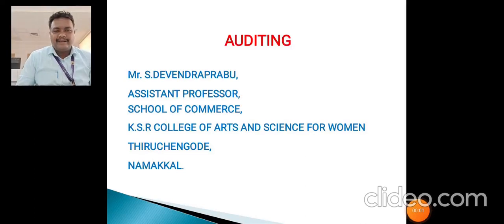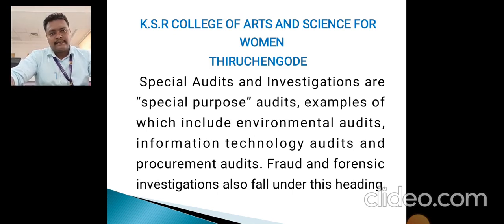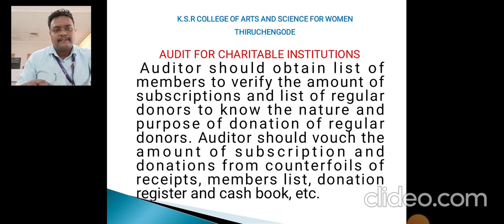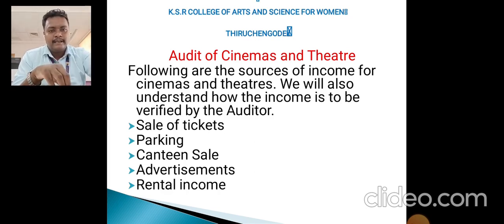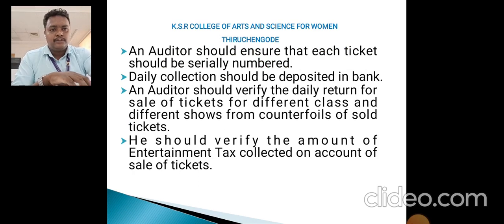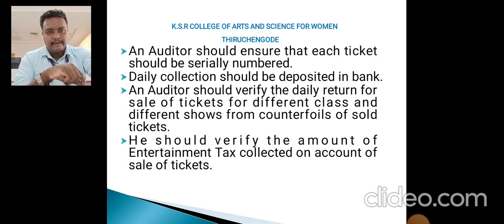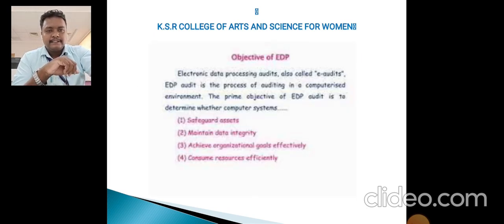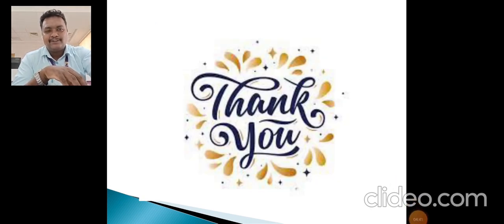LCS : Auditing V | Mr. S. Devendra Prabhu | Commerce